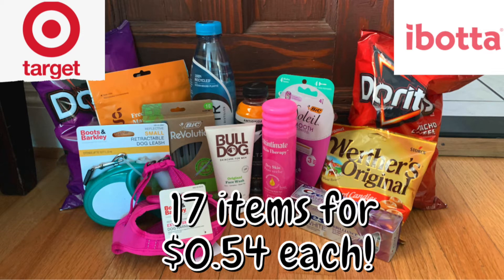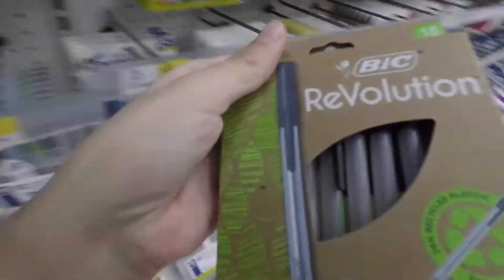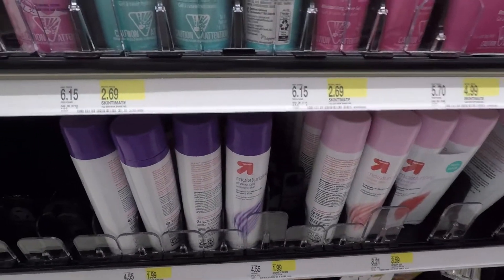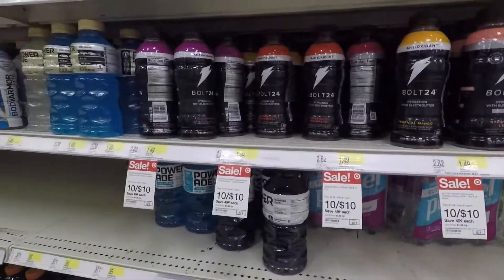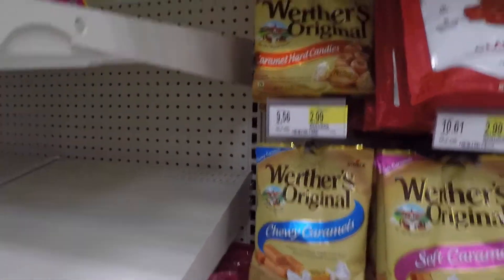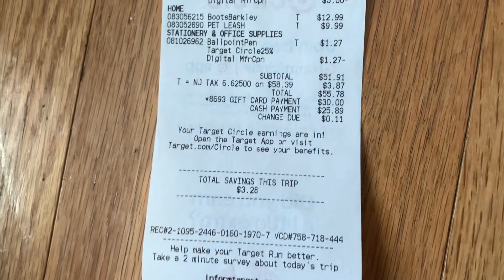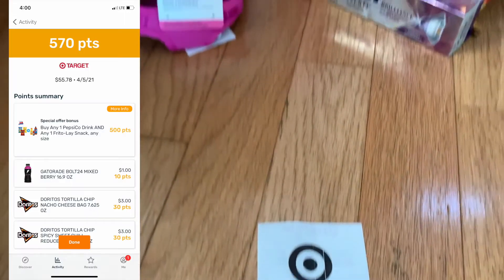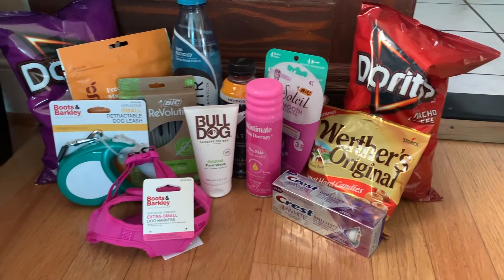✨🤩TARGET IBOTTA HAUL! 17 items for $7.66!🤩✨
Hey guys! My second ever Ibotta haul on this channel!! Ibotta has to be my favorite rebate app!! How about you?? I'm more than happy I got a harness for my dod and a new leash! I'm taking her out to walk everyday now! I used to have dog collar for her and I hated it! Now she's so happy!

Breakdowns for most of these items are on my instagram! @sofiathecouponer

 ( EARN UP TO $20 WHEN YOU SIGN UP!!!)

100 by April 30th!
1k by my birthday! (September 6th!)